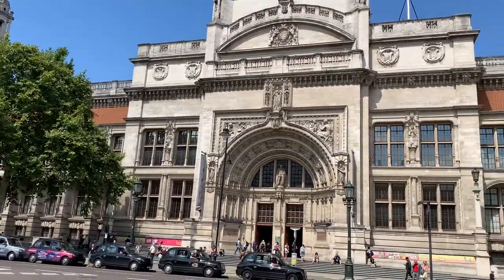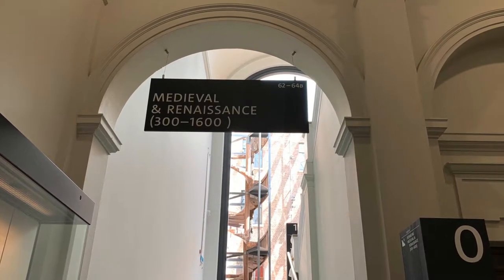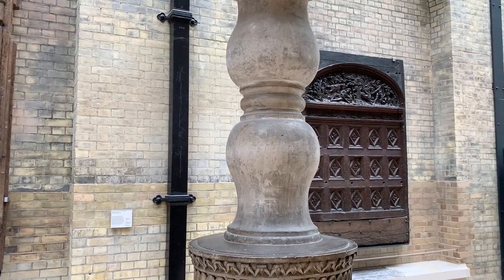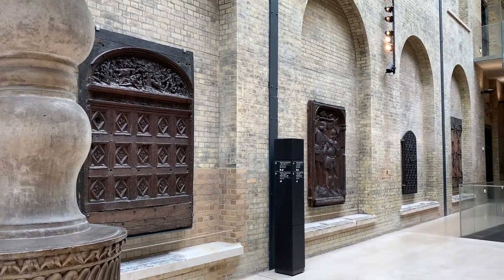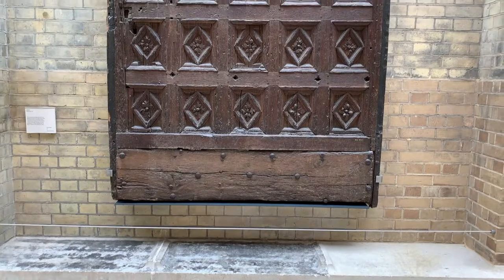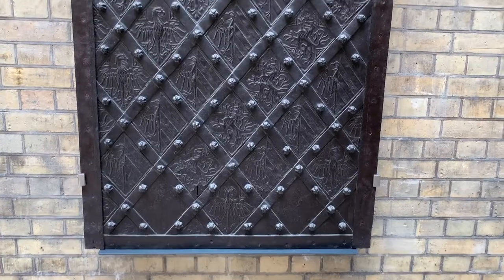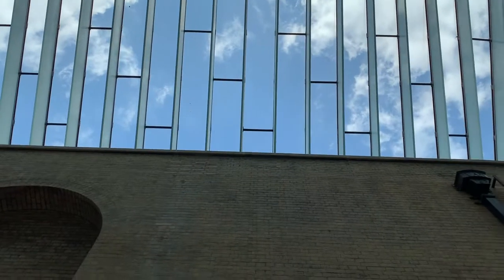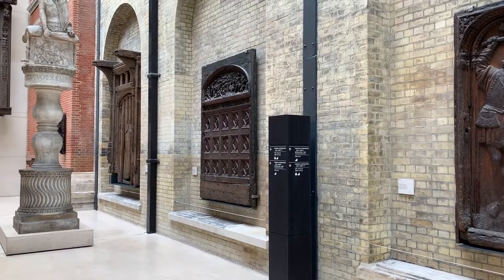Quest for the Best: V&A Museum Simon Sainsbury Gallery